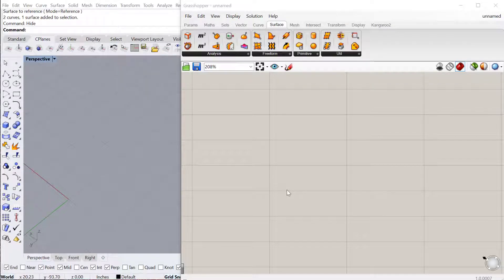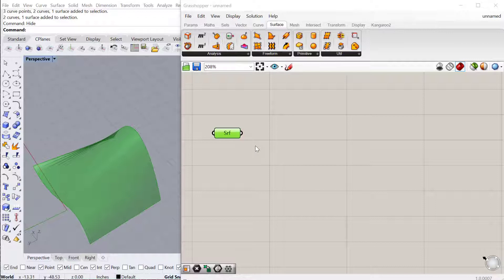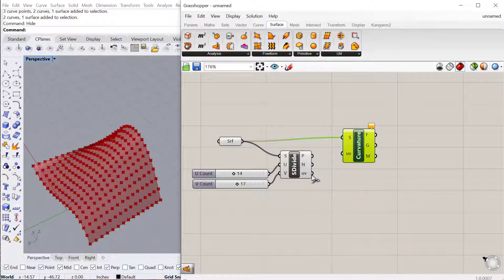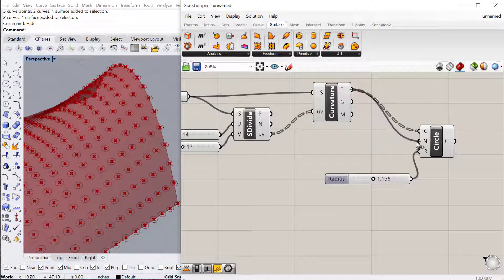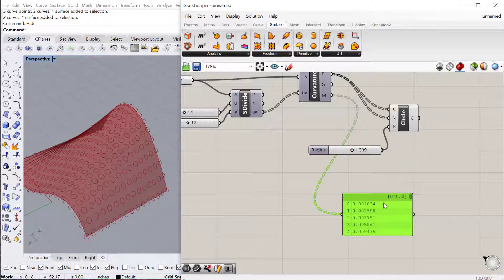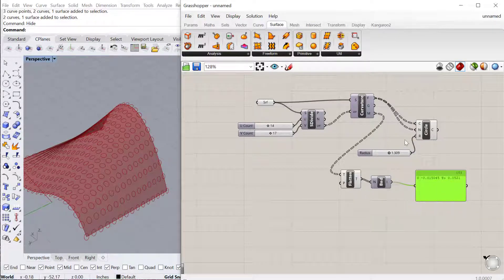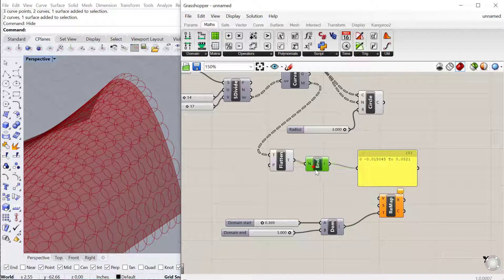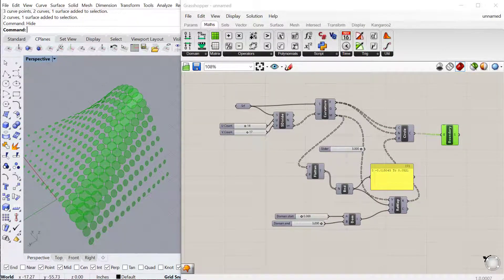Grasshopper Tutorial: Pattern Variation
In this tutorial, we look at how to create a pattern on a surface that varies according to the surface curvature in Grasshopper 3d.